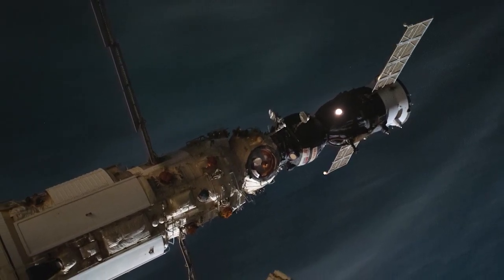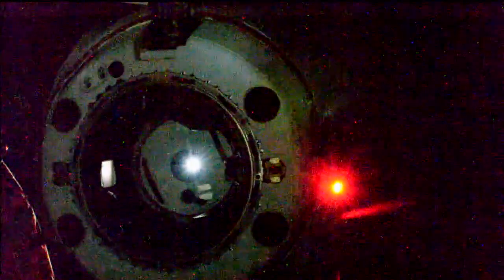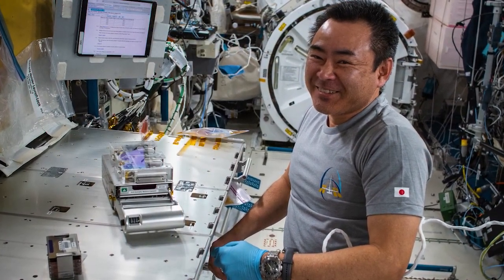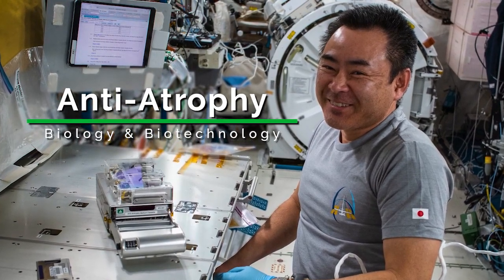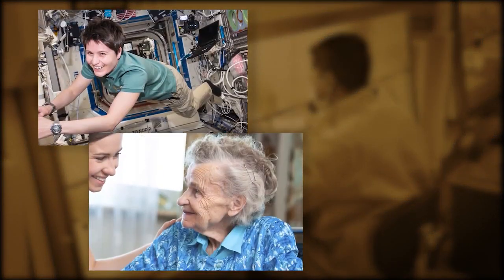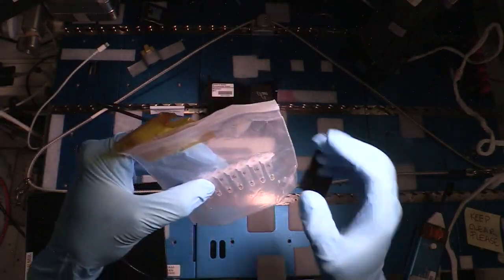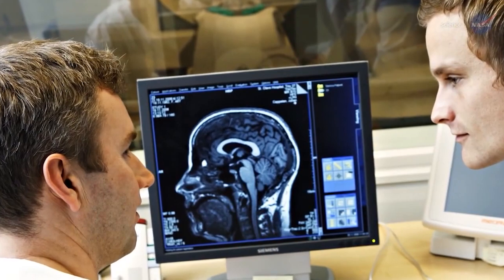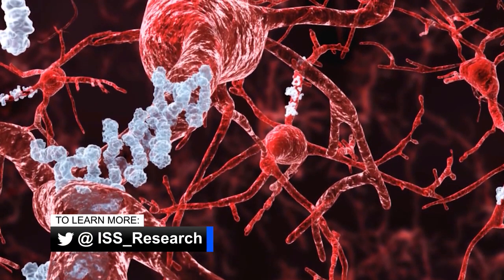Space to Ground A Short Trip 10 01 2021